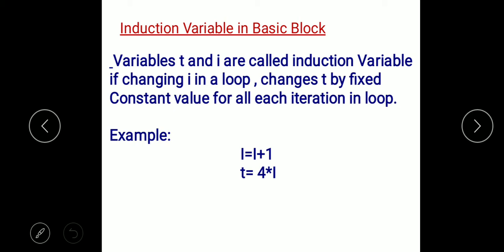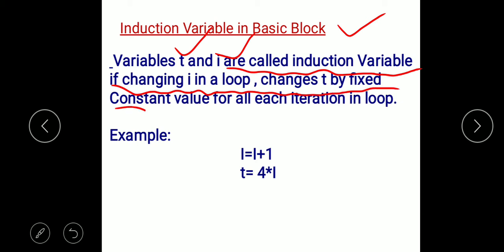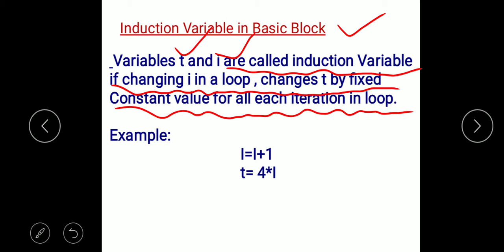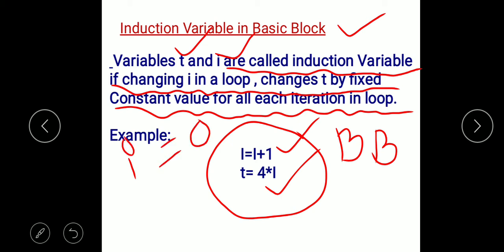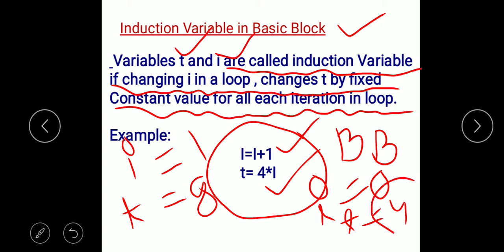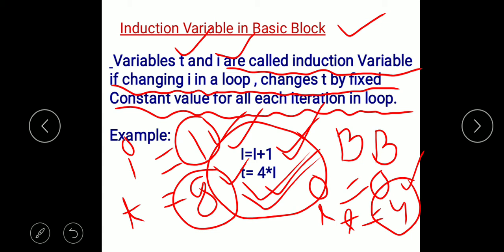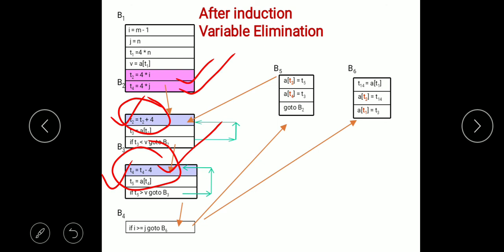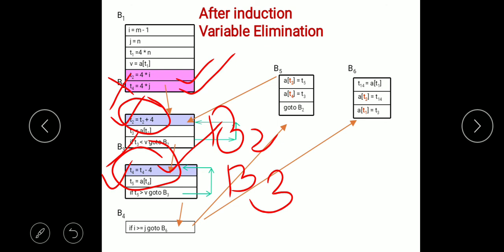Induction Variable Elimination in Compiler Design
In this video , I have discussed about induction Variable Elimination in Compiler Design.